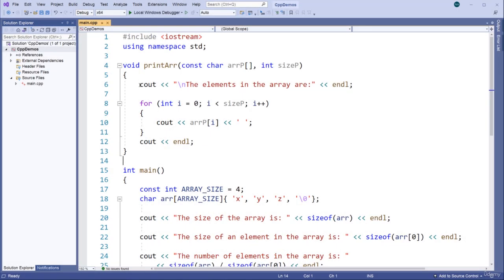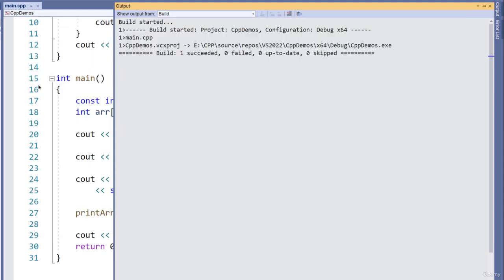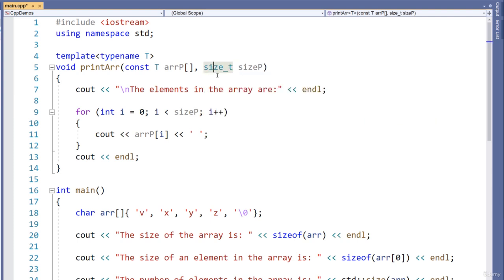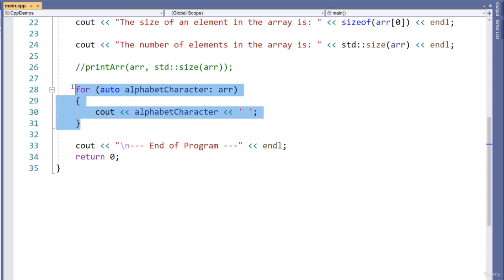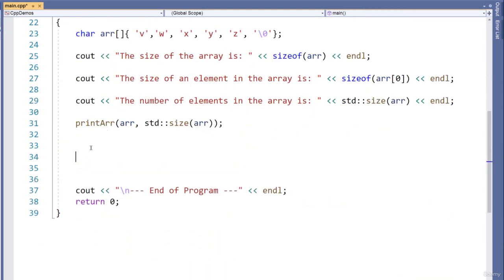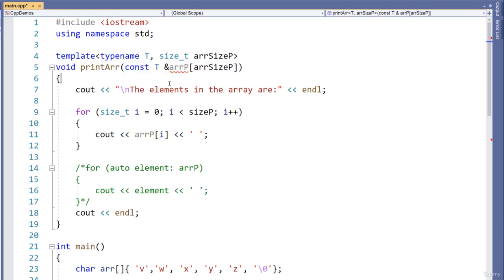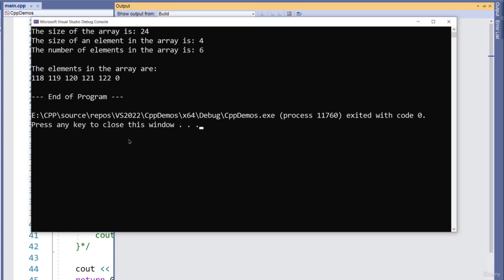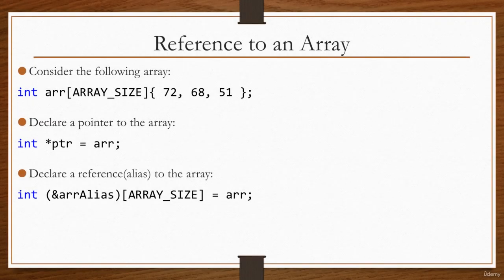5 Determining the Size of an Array and References to Arrays